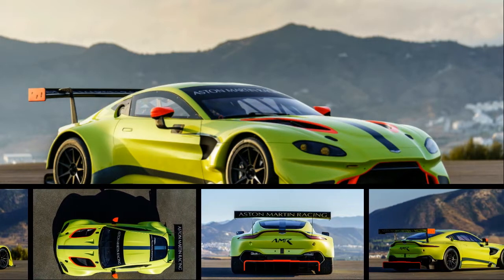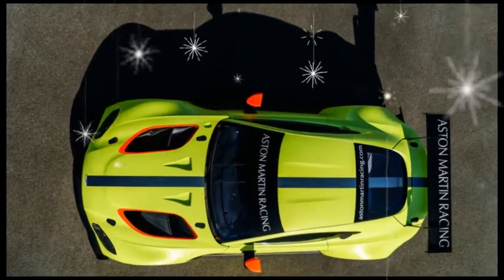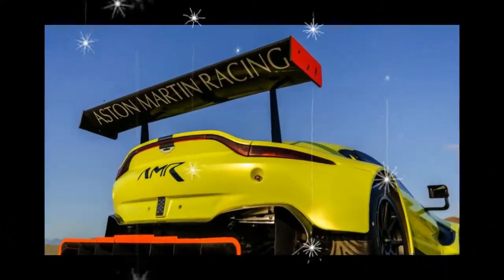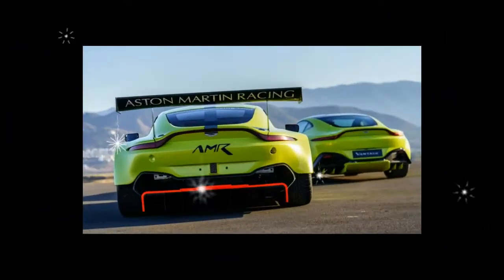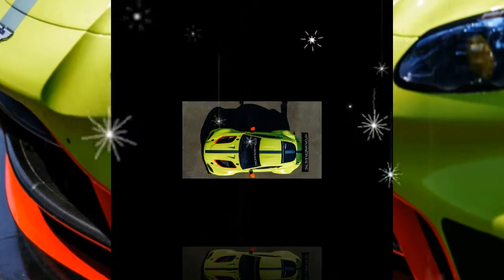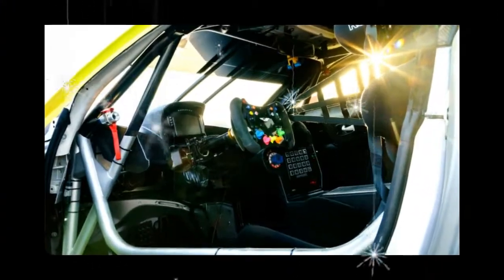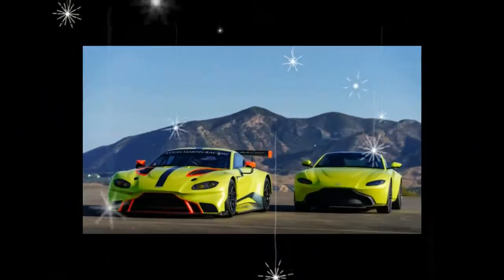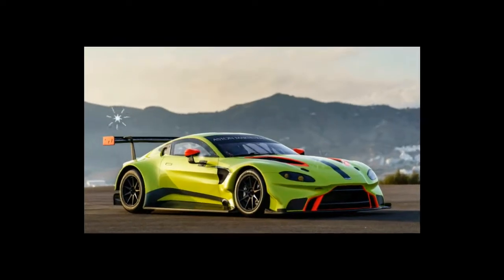[WACTH] NEWS Most Wanted Car Aston Martin Vantage GTE Race Car Revealed | Auto Today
[WACTH] NEWS Most Wanted Car  Aston Martin Vantage GTE Race Car Revealed. While there are many details to relay about the car itself, we need to start by acknowledging that this is one of the most extreme-looking GT race cars ever. Its outrageously flared wheel arches bring to mind 1970s fashions in pants, and a rear diffuser hangs far enough behind the rear bumper to require two support rods to lash it to the bodywork. Considering that the previous Vantage GTE was competitive until the end, taking a class win at the 24 Hours of Le Mans this year, we imagine the first sight of this one will cause some consternation among competitors.